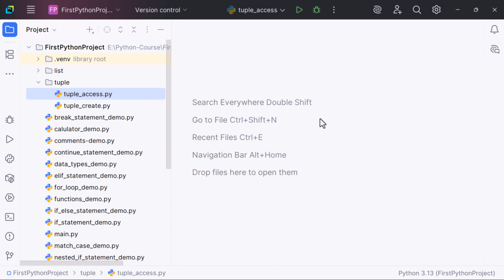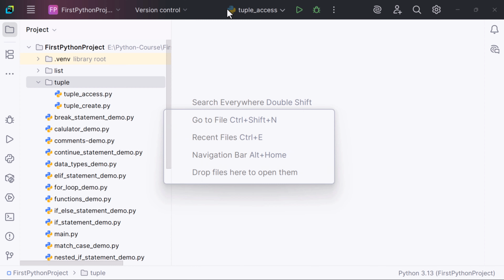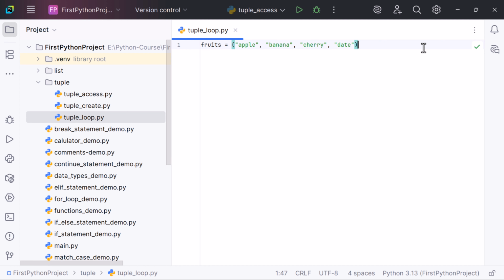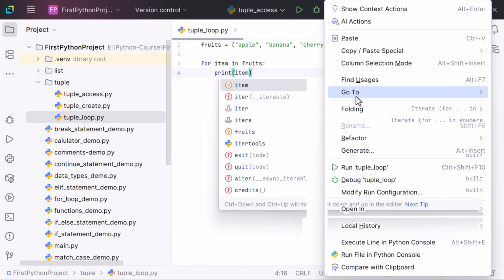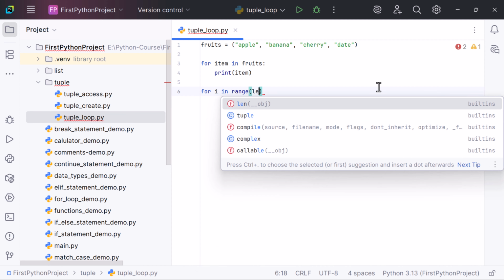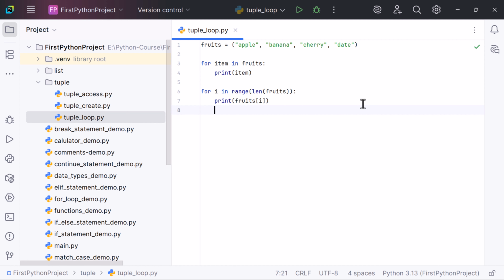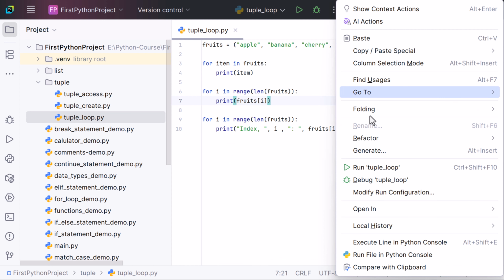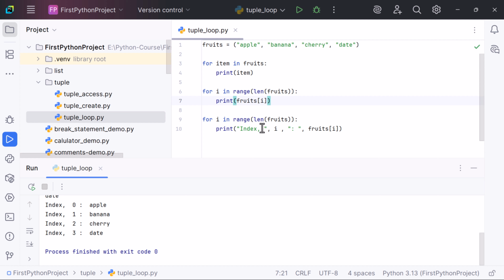Looping Through a Tuple in Python | Python Tutorial | Python Full Course - Lecture #44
Welcome to the Python course for beginners. In this Python tutorial video, we will learn how to loop elements in a Tuple in Python programming.